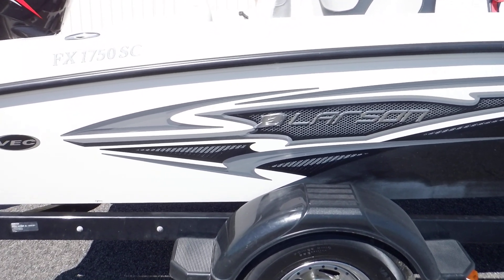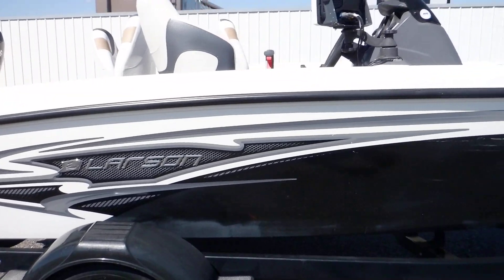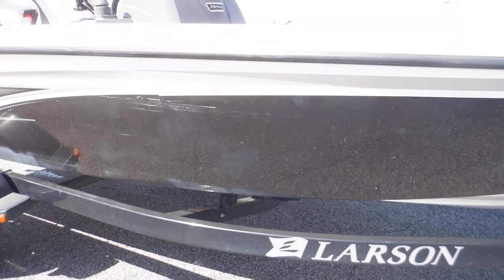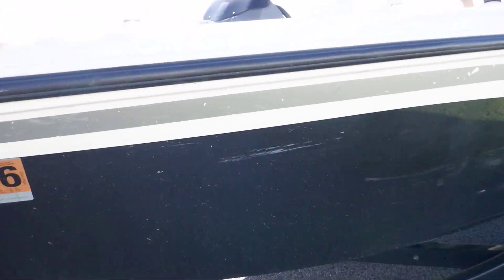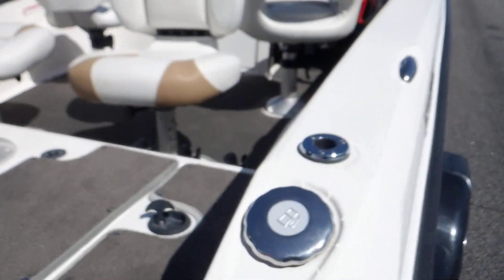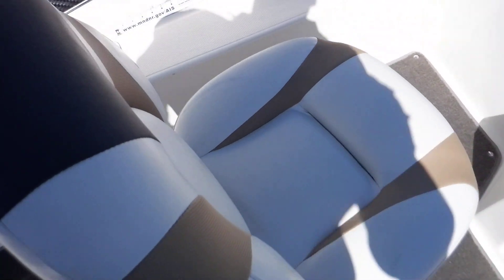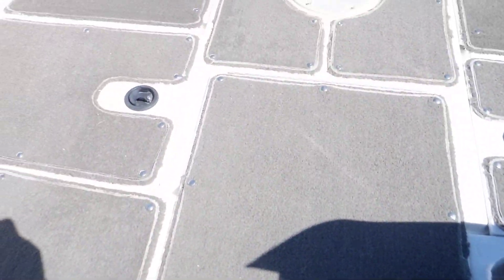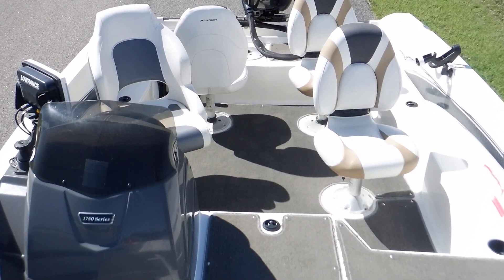2012 Larson FX1750 Walkaround